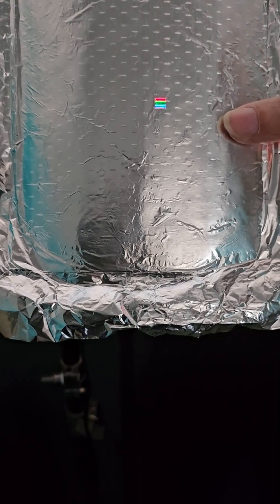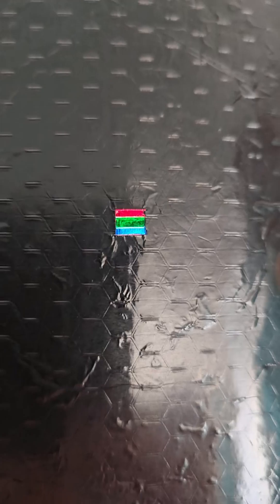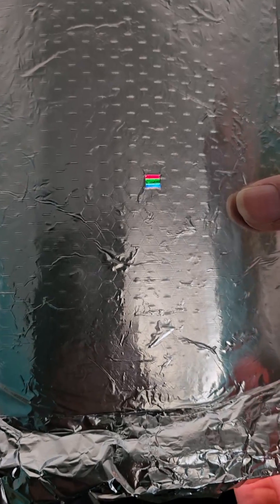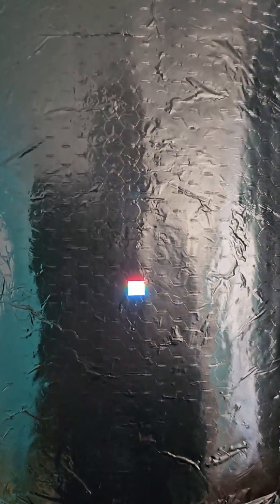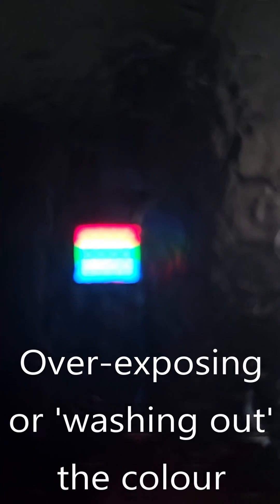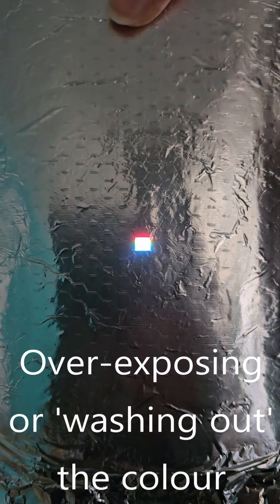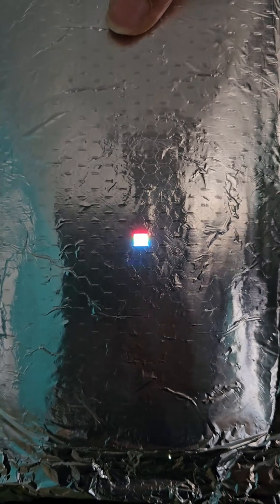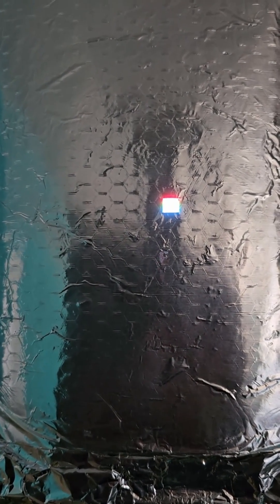Demonstrating RGB Does Not Make White LIght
Peter & Pete return yet again annoying people with their views & opinions because a lot of people dislike hearing other people’s views & opinions. In this short video P&P demonstrate white light underpins all of the colour produced by TV, computer, mobille phone displays.

Note – if the link doesn’t work, find the book no.930017 on smashwords

IF YOU THINK OUR VIEWS AND OPINIONS ARE WRONG THEN WHY NOT MEET US LIVE IN ZOOM TO DISCUSS WITH US YOUR REASONS WHY.

If you decide to leave a comment containing a swear word or word that is derogatory the comment will be held for review.

So please be pleasant otherwise think twice before leaving a comment as you could be wasting your time.